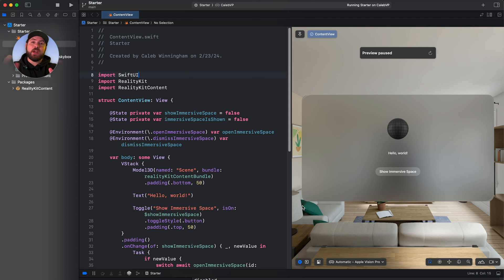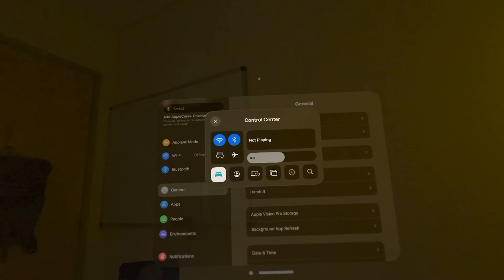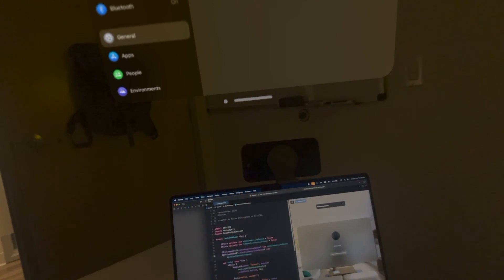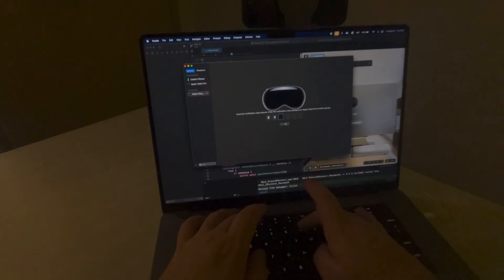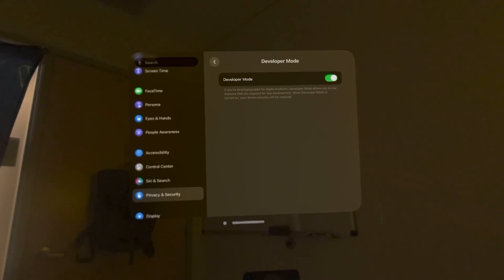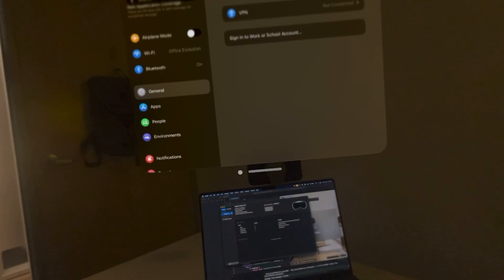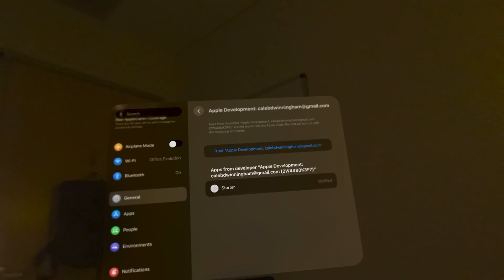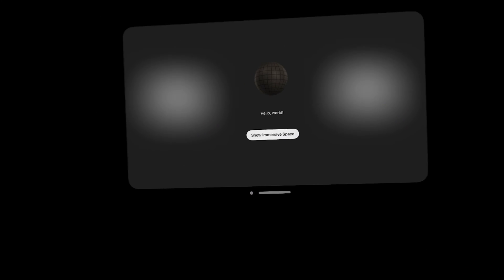How to Connect and Push Your Code to the Apple Vision Pro with Xcode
In this video, I cover how you can go about connecting your Apple Vision Pro to Xcode so that you can start pushing your code for testing onto your headset! With a few quick clicks, you'll be running custom apps on your device. Awesome!

This is the second video in a series of videos aimed at getting you up to speed as soon as possible.